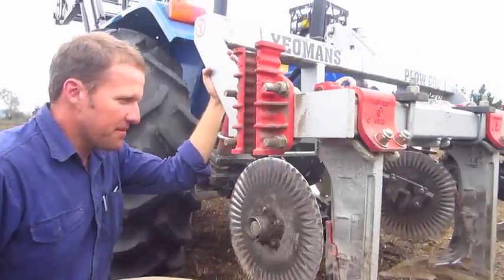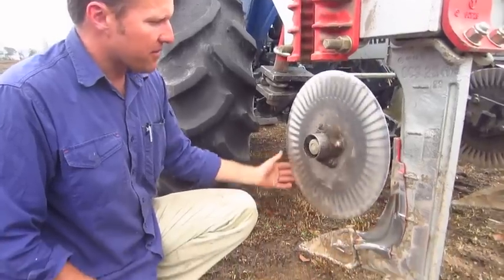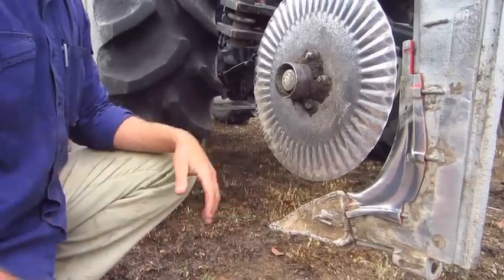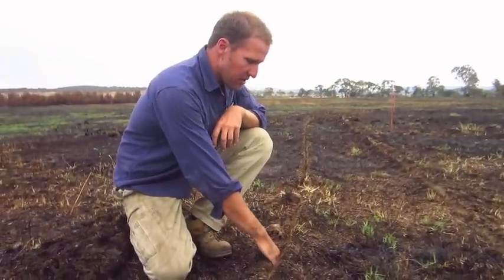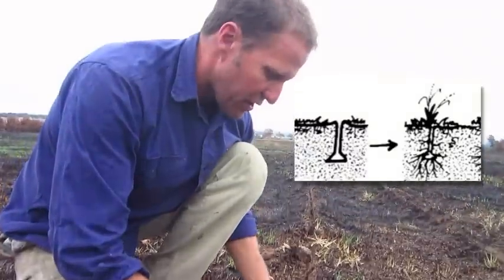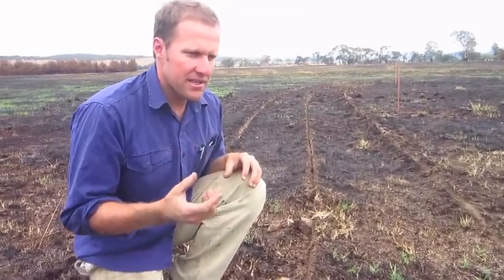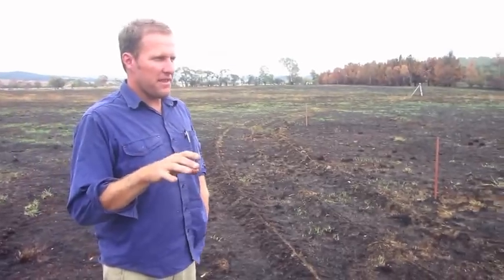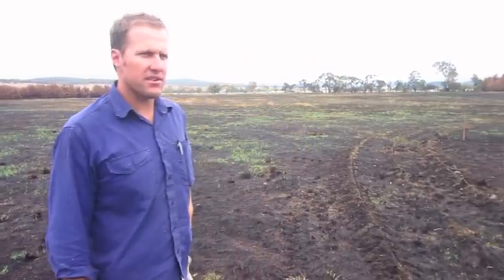Introduction to Regenerative farming with Nick Huggins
introduces us to regenerative farming techniques and methods developed by P.A. Yeomans such as keyline pattern plowing.

Filmed in January 2013 - Australia.